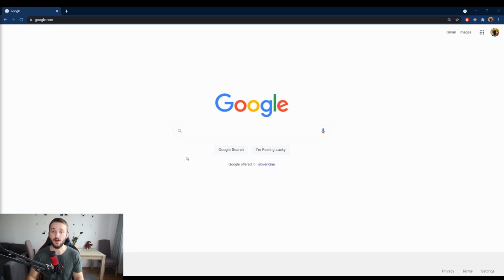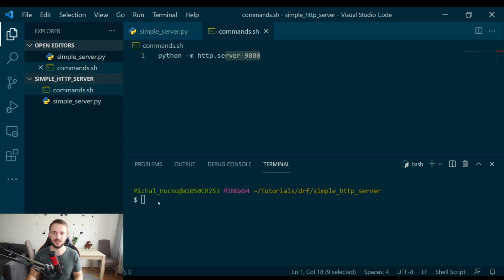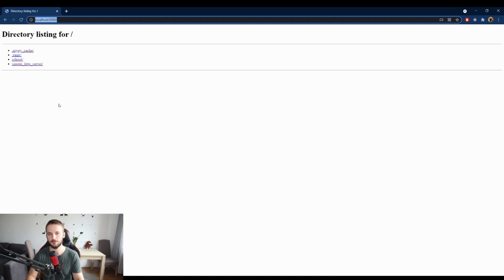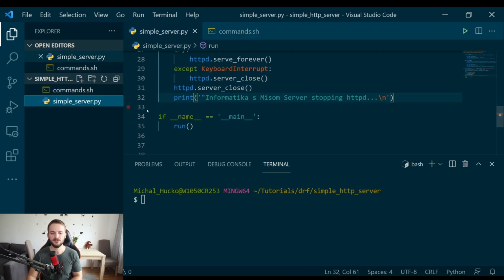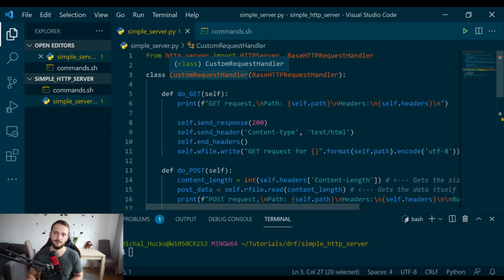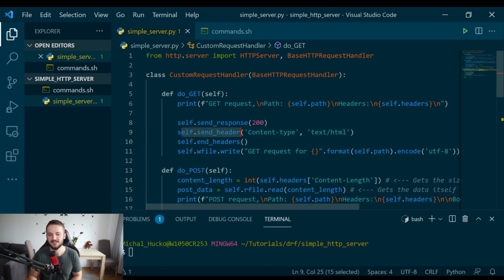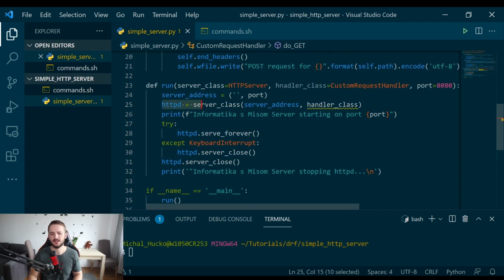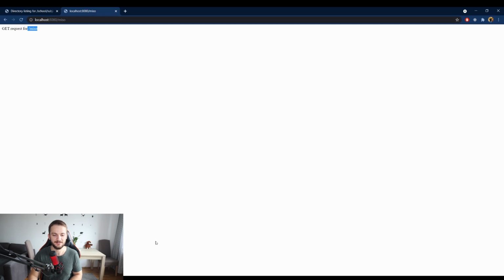Backend Tutorial Django | Part 6 | Simple HTTP server